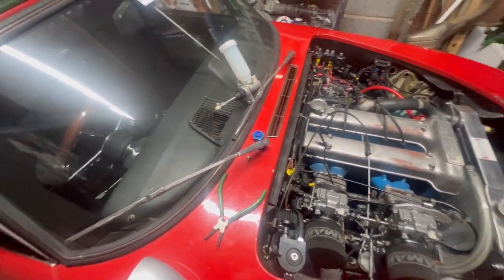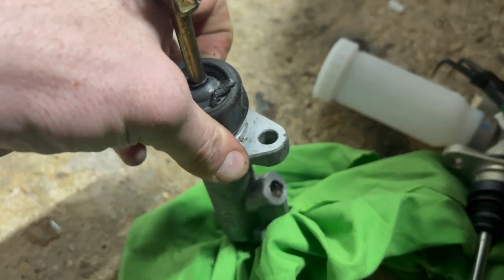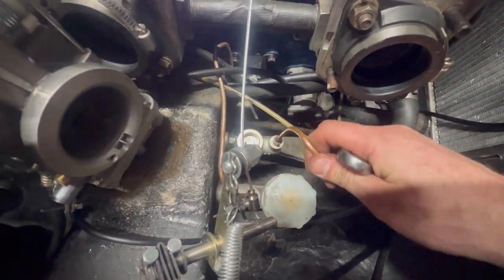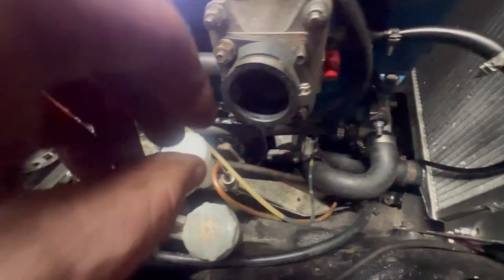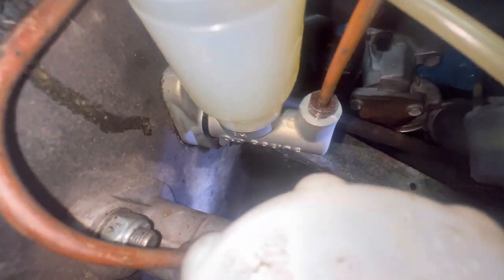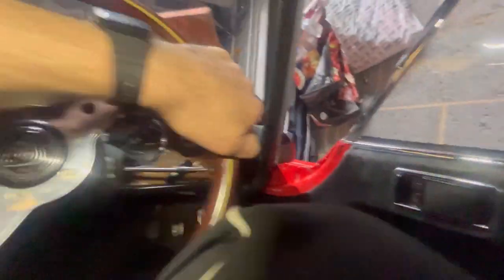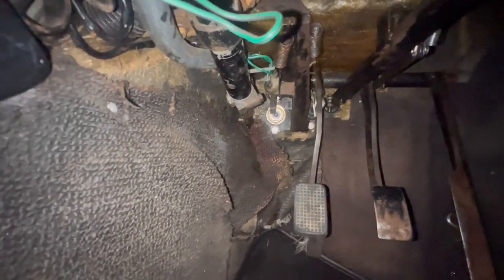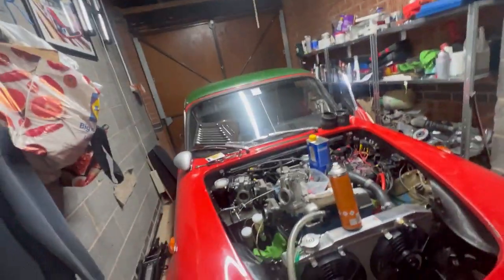Lotus elan episode 71. Brake master cylinder